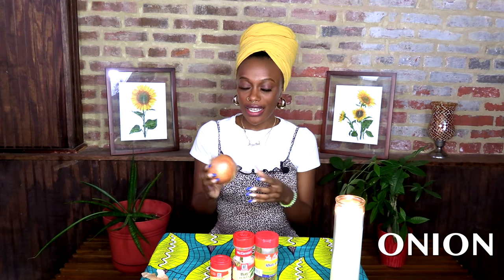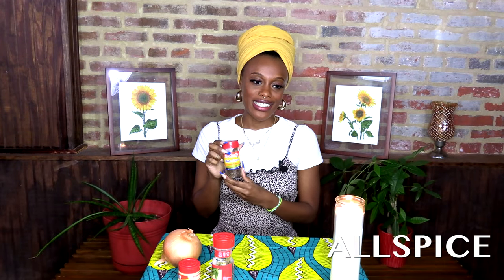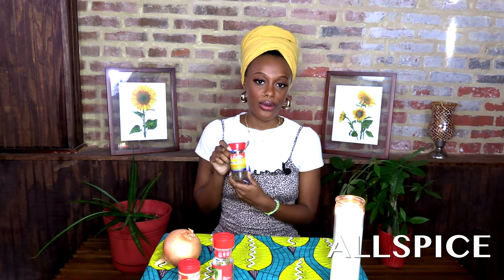Kitchen Witchin' Part 2 w/Juju Bae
We are back with Juju Bae from A Little Juju Podcast for Kitchen Witchin’ part 2! In this video Juju breaks down how onions, allspice, bay leaves, and nutmeg can help you manifest whatever you need in your life! ✨

Sign-Up For Our Email List